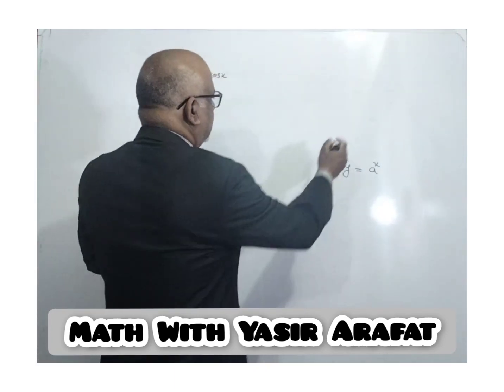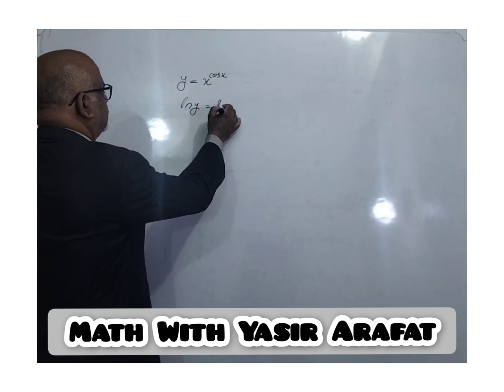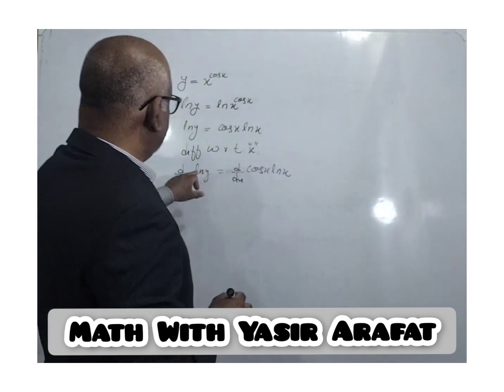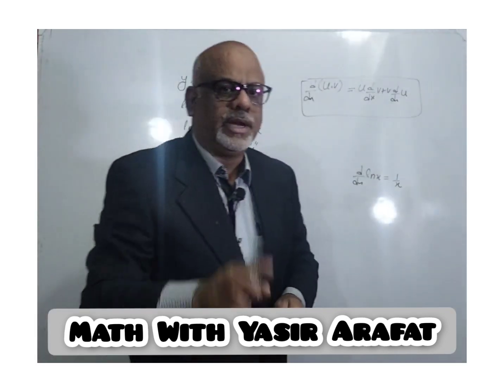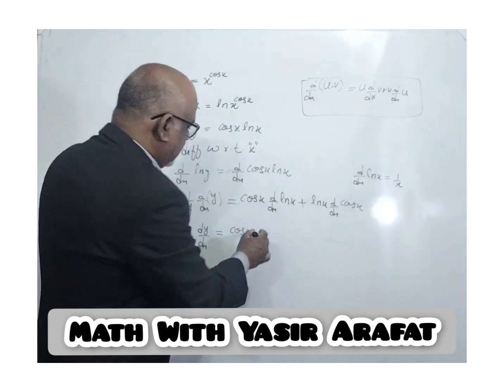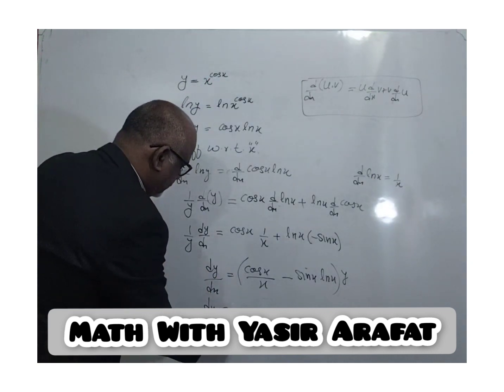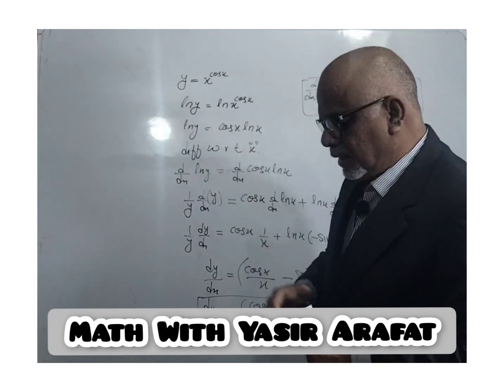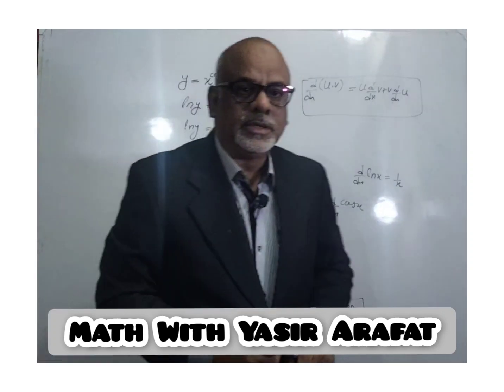Derivative | General exponential function | Lecture-1 | Video#17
Dear students
Today the lecture is about General exponential function